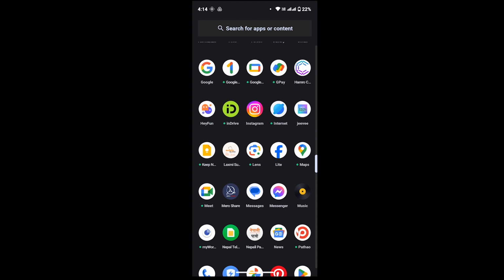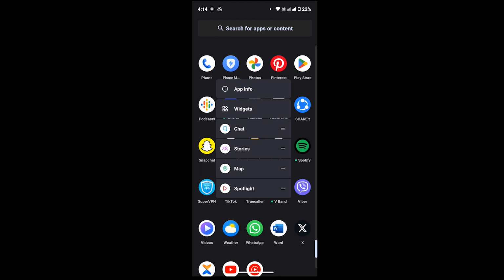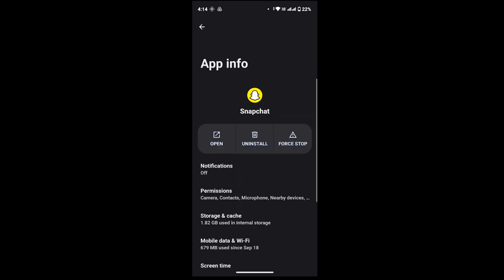How to Fix Snapchat Code SS06 Error | Snapchat Support Code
Learn How to Fix Snapchat Support Code SS06 Error with quick and easy steps.

Is the dreaded Snapchat Support Code SS06 keeping you locked out of your snaps and streaks? Don't worry, App Unleash is here to the rescue! This video will guide you through effective solutions to fix the SS06 issue, so you can get back to sharing your stories in no time.